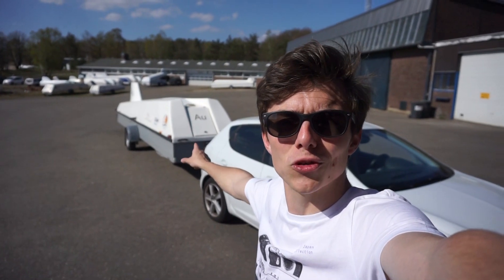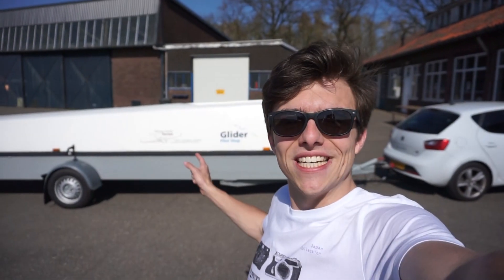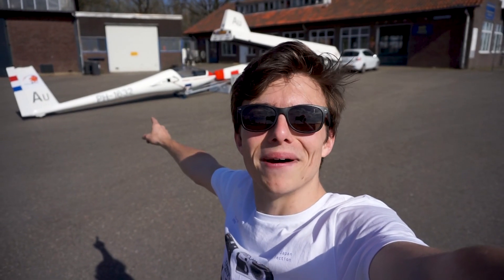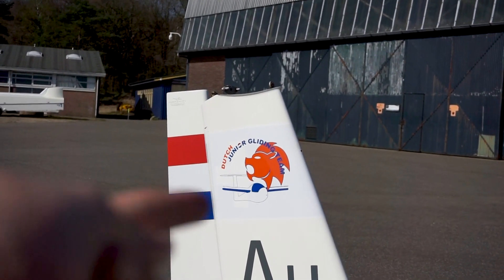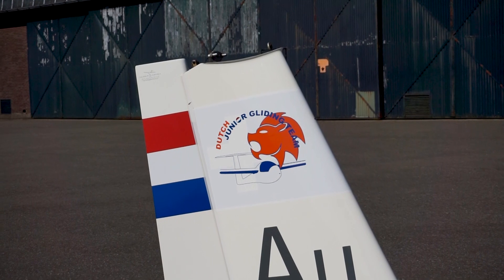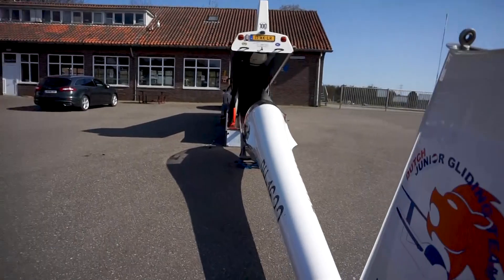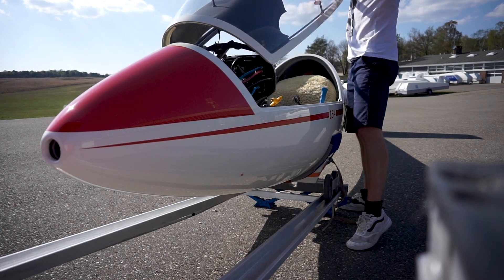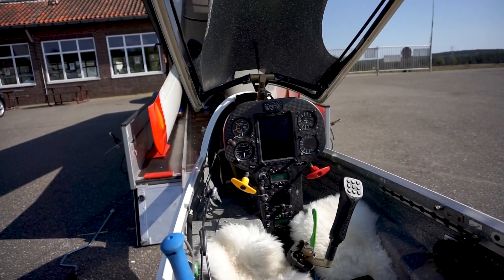THIS IS THE GLIDER | Flying Simon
During these strange times I couldn't withstand the urge to at least touch a glider!

Let me know what video's you think I should do next!